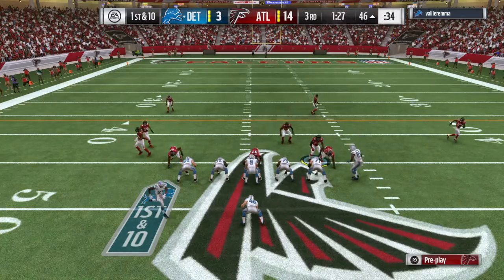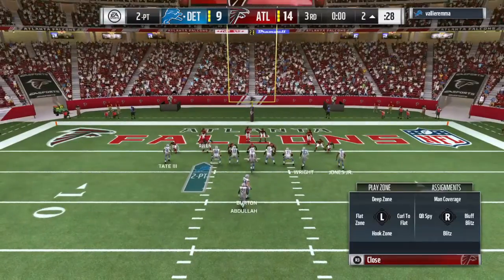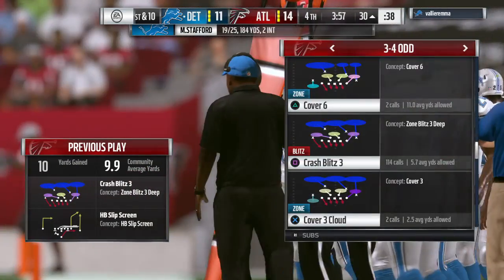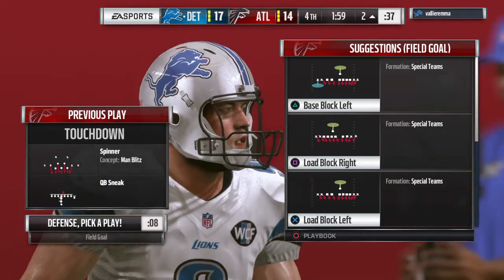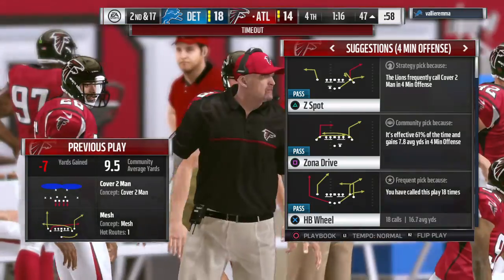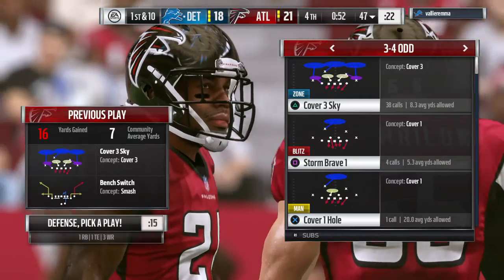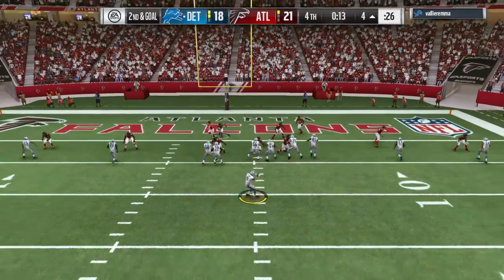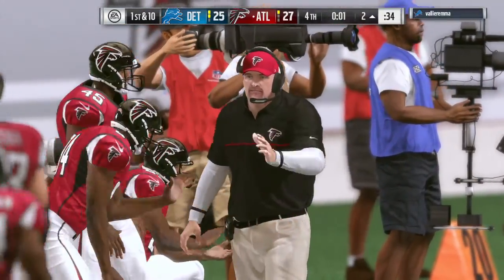Madden NFL 17_20170819001555